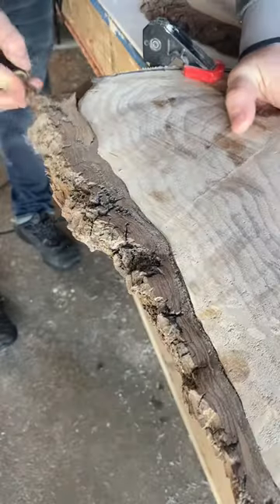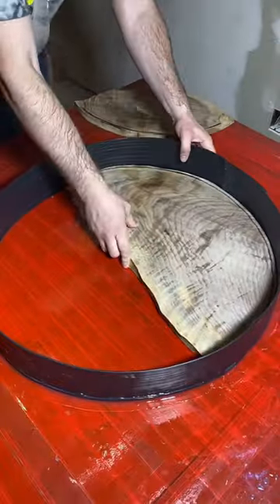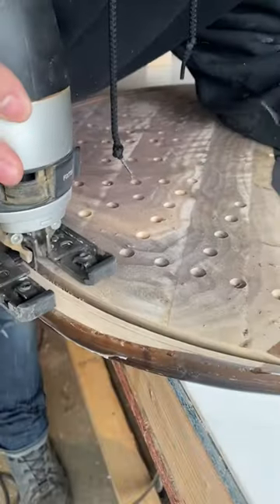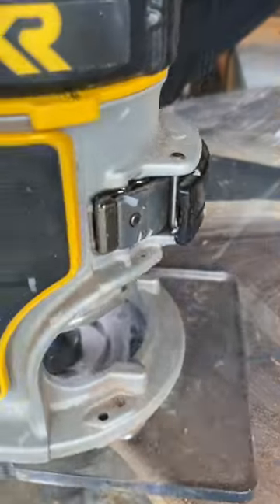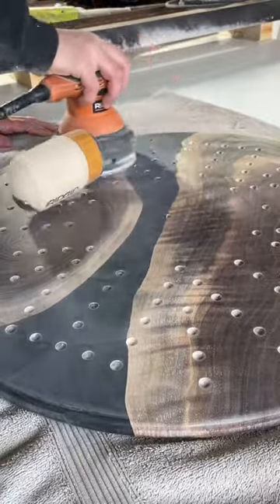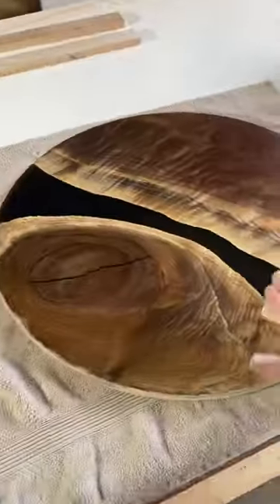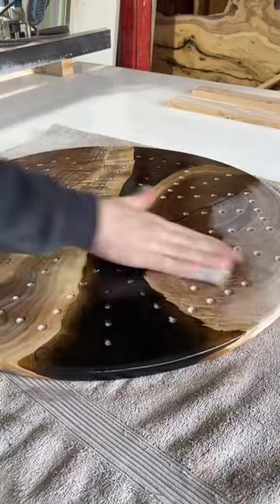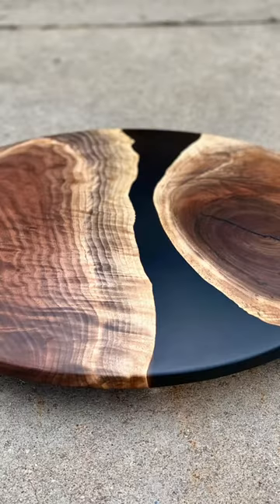Functional Wood Art Piece